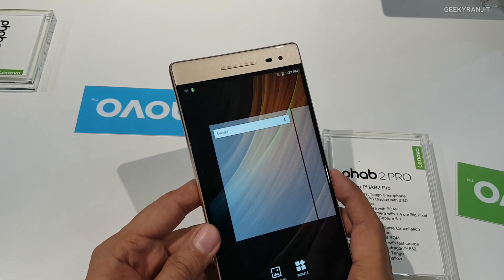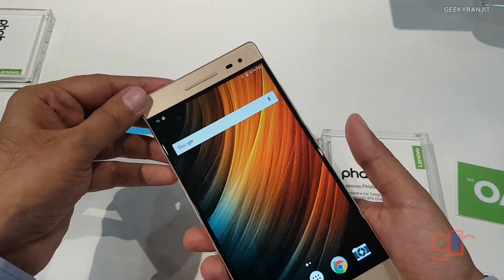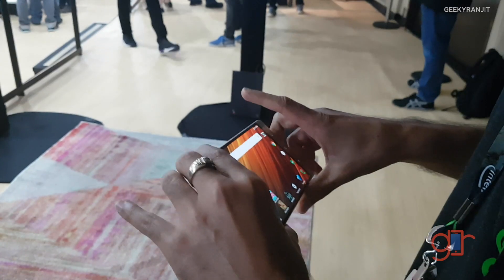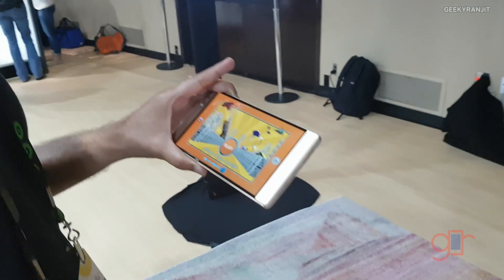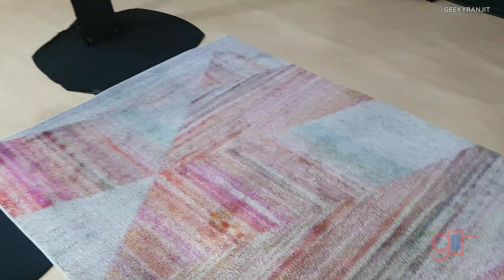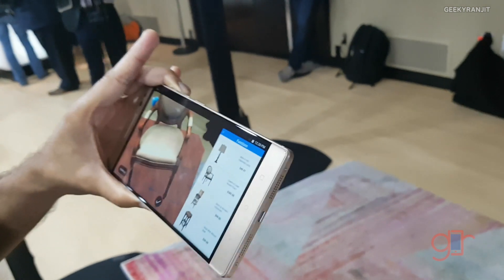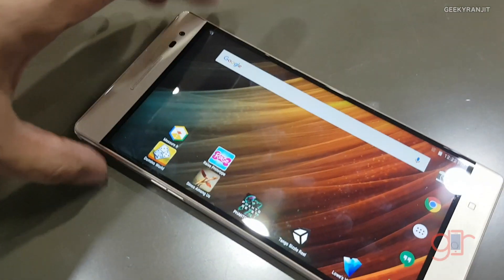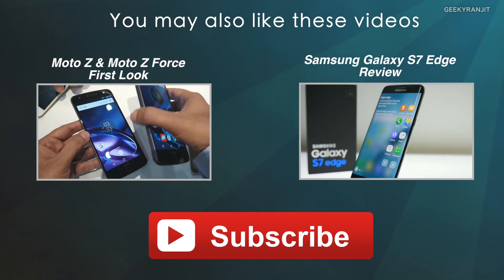Lenovo Phab 2 Pro World's First Tango Smartphone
First look at Lenovo Phab 2 Pro Phablet which is the worlds first commercial smartphone to support Google Project Tango and I give you a small demo of what you can do with Tango on your smartphone.